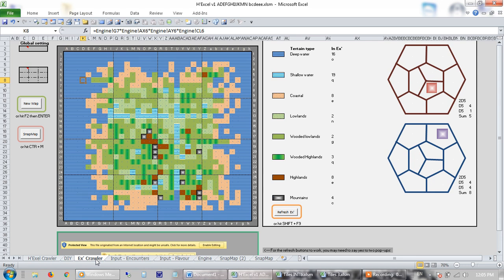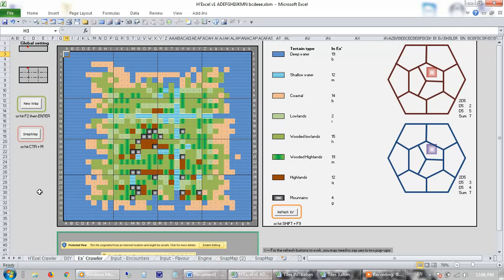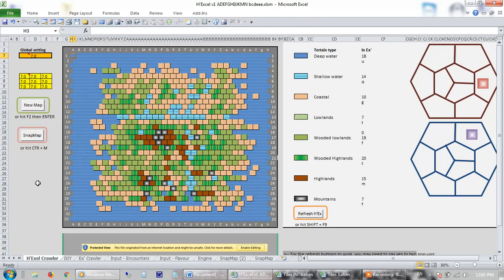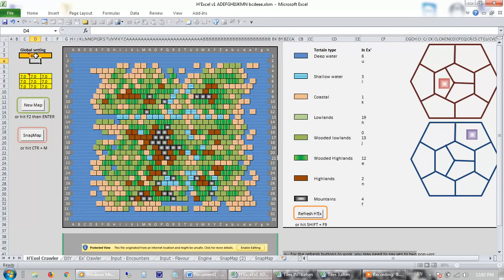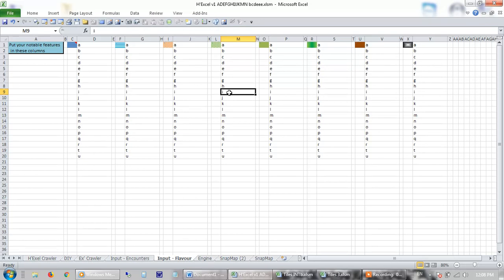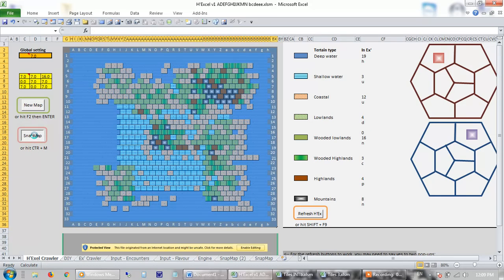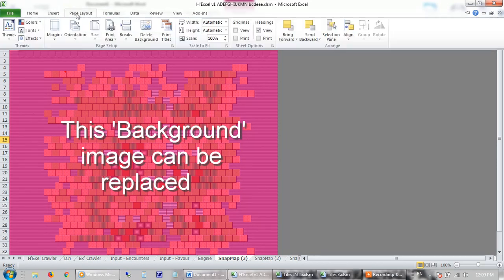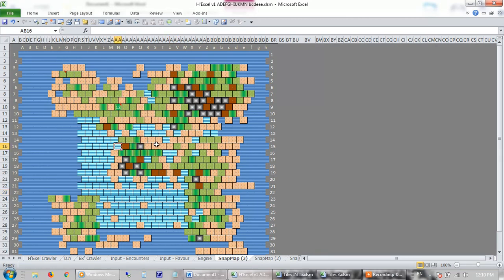Part 1 - H'Excel (Updated) - a spreadsheet wilderness exploration tool (Hex Crawl)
UPDATED version (see my channel for video demoing the first version - Ex' Crawler)

Main changes:

:: Hexagonal-like array in Excel

:: SnapMap button

:: DIY sheet - i.e. draw your own maps (not demoed in the video)

This is a video demoing a simple yet customisable ‘hex crawler’ tool using Excel spreadsheets.

Feedback very much appreciated!